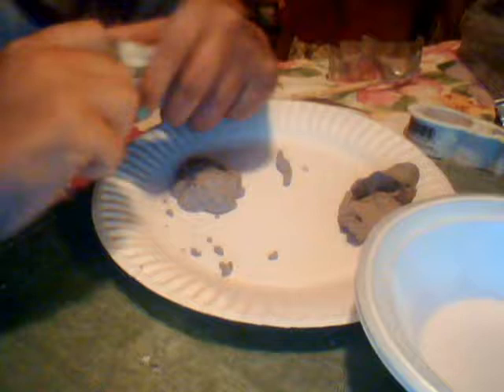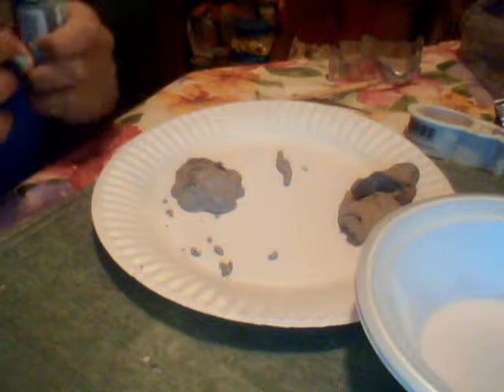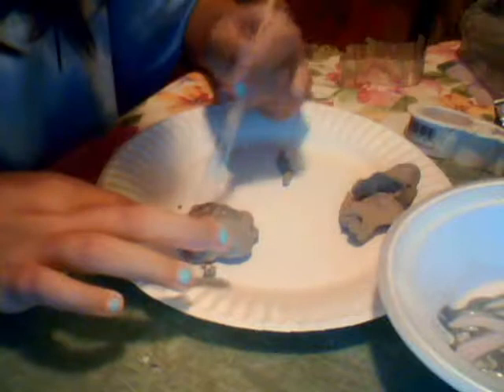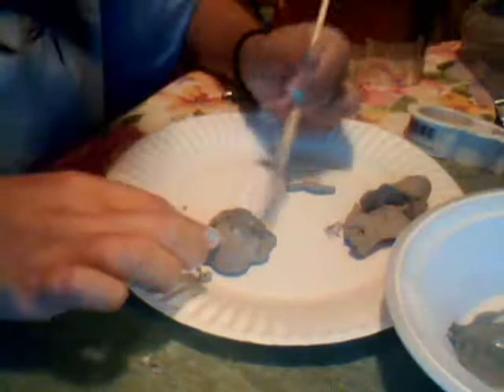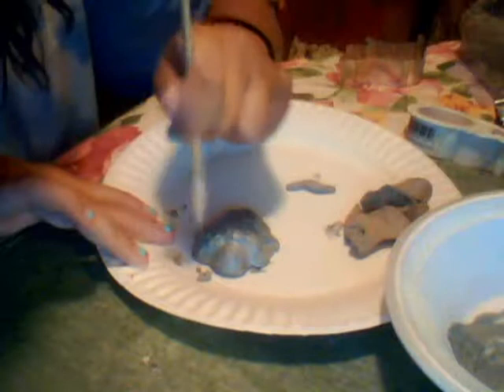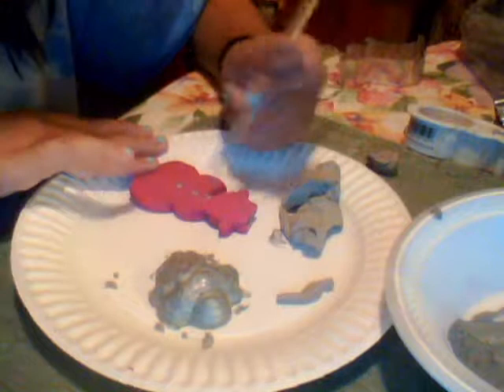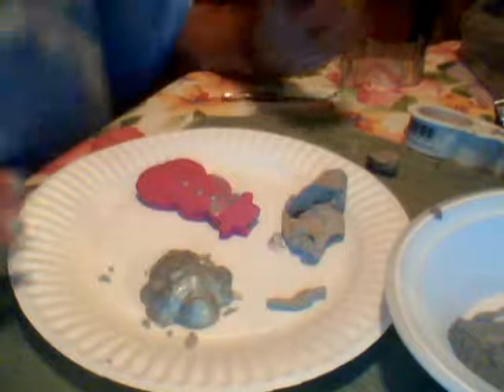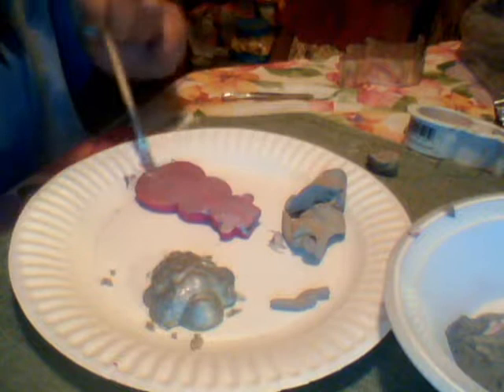How to cover cracks in Air Dry Clay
This video shows how to covers cracks and holes with Paint in Air Dry Clay without noticing any difference.

Want to see more videos? COMMENT on what you would like to see!